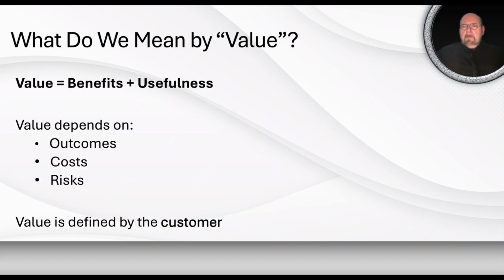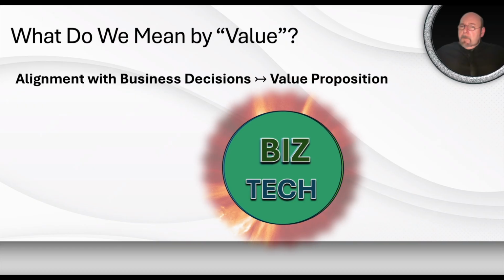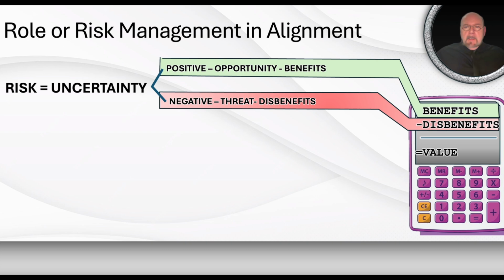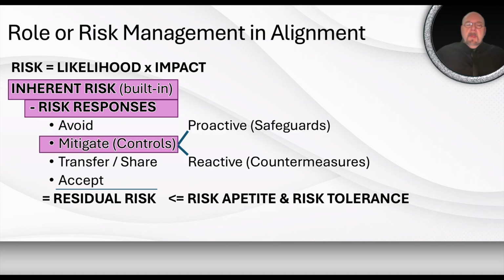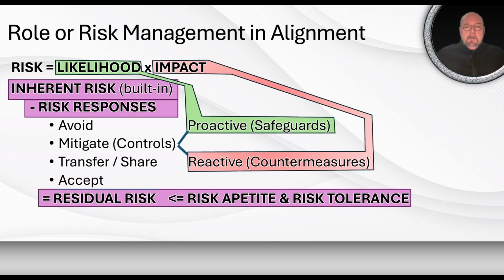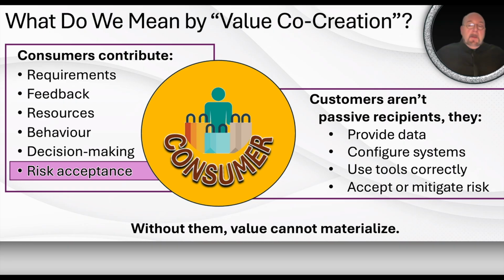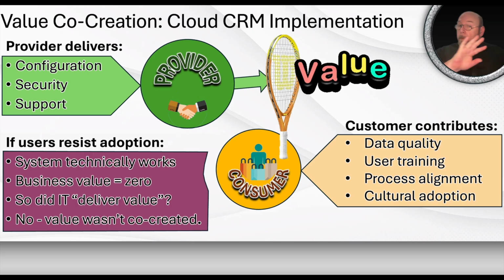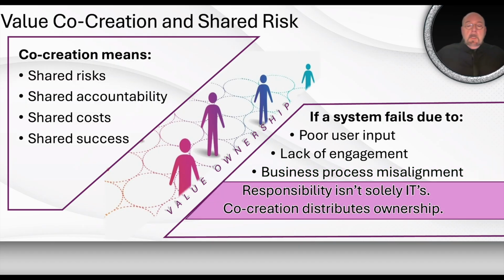ITIL: T01 V02 Value Co-creation (v003)